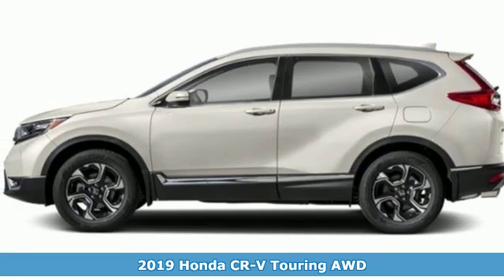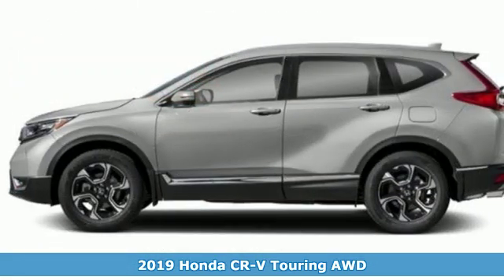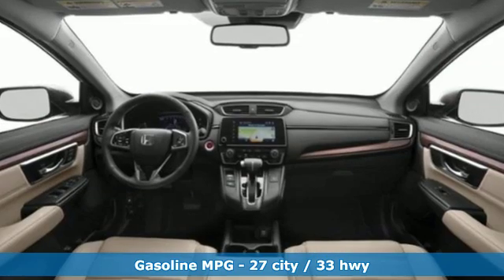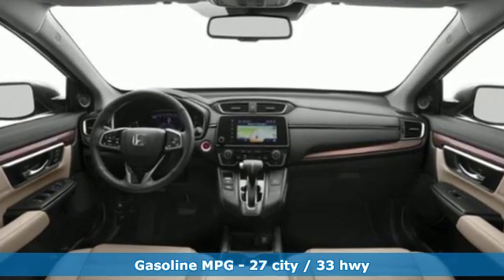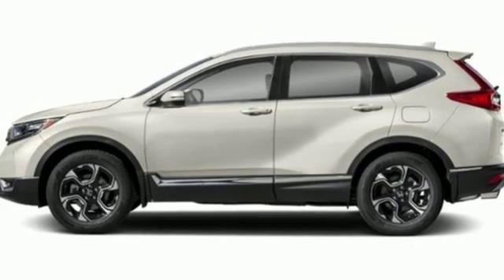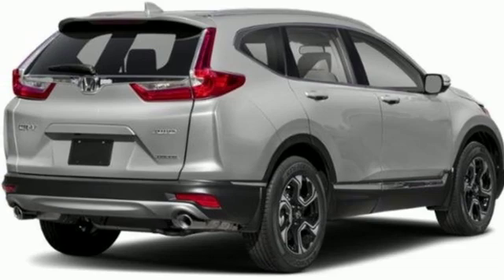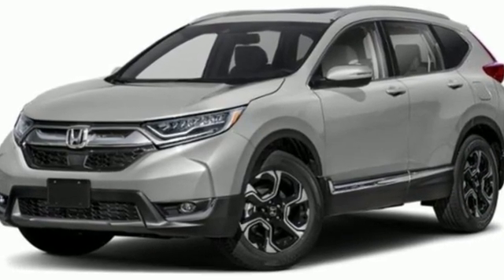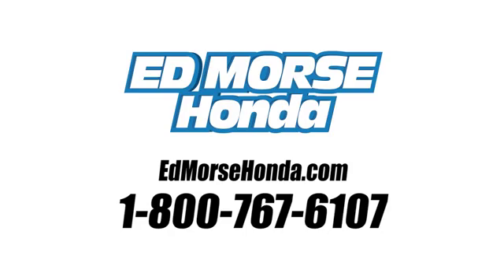New 2019 Honda CR-V West Palm Beach Juno, FL KX006787 - SOLD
Year: 2019
Make: Honda
Model: CR-V
Trim: Touring
Transmission: Automatic
Color: WX/Platinum
Stock #: KX006787
VIN: JHLRW2H94KX006787
This 2019 Honda CR-V Touring is offered to you for sale by Ed Morse Honda. This Honda includes: BLACK, LEATHER SEAT TRIM Leather Seats PLATINUM WHITE PEARL *Note - For third party subscriptions or services, please contact the dealer for more information.* Want more room? Want more style? This Honda CR-V is the vehicle for you. This vehicle has an added performance bonus: AWD. It improves handling on those winding back roads, and gives you added safety and control when driving through wet and snow weather conditions. Added comfort with contemporary style is the leather interior to heighten the quality and craftsmanship for the Honda CR-V

Address:
3790 West Blue Heron Boulevard